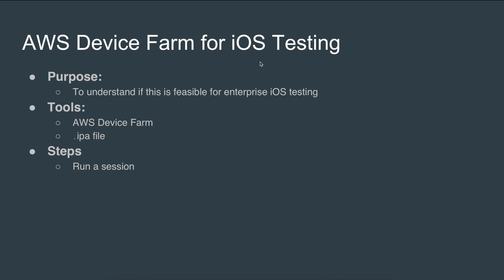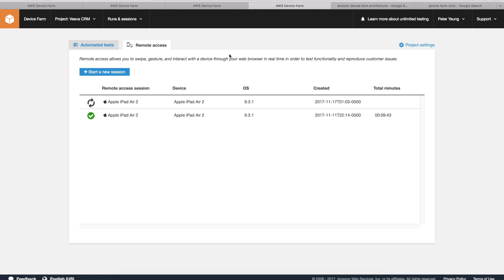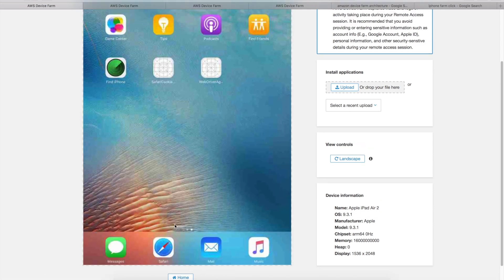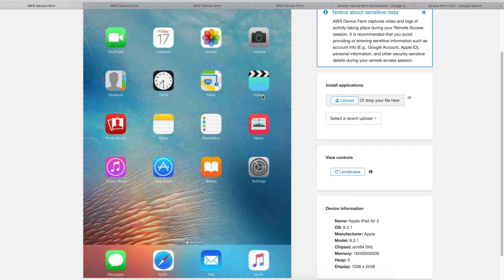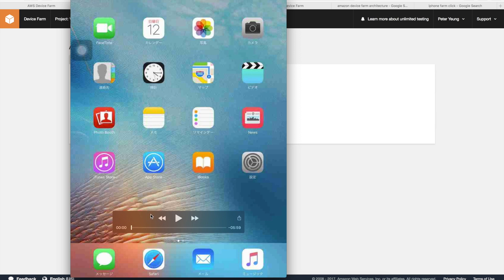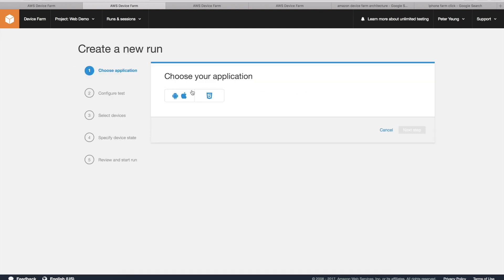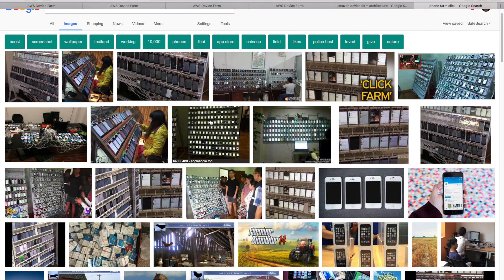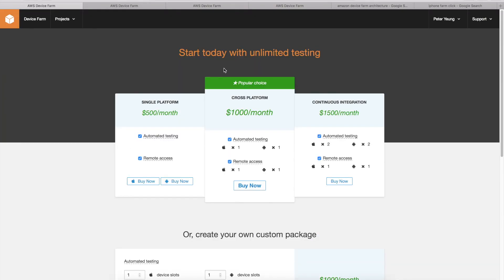AWS Device Farm iOS Testing for Enterprise customers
Evaluating whether AWS Device Farm would be a good offering to use with enterprise pharma customers.  With Noise Reduction.